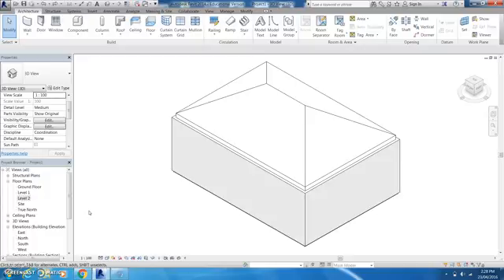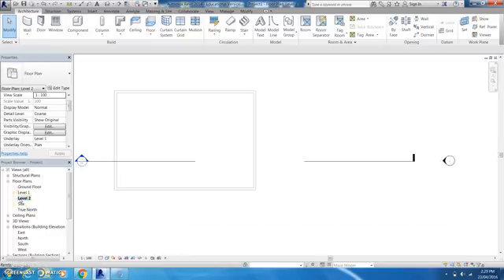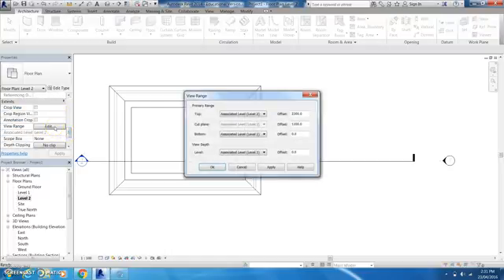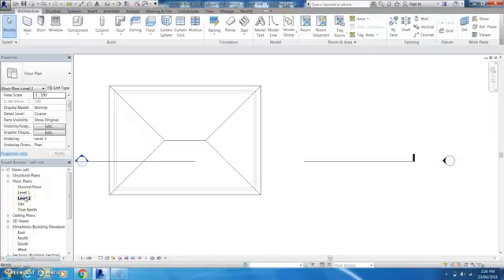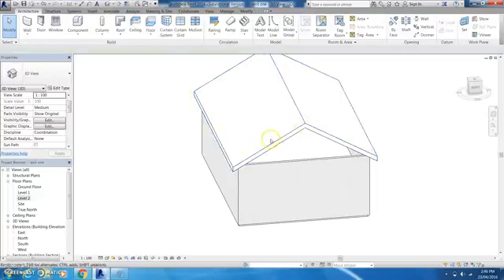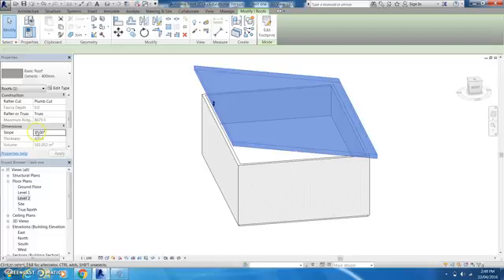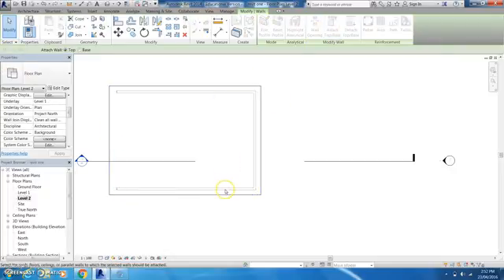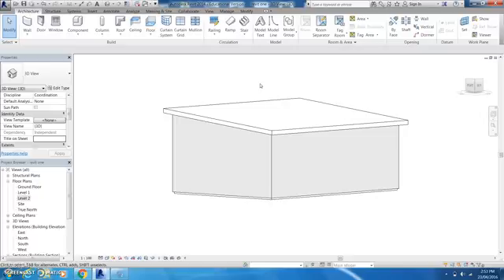REVIT Basics 2